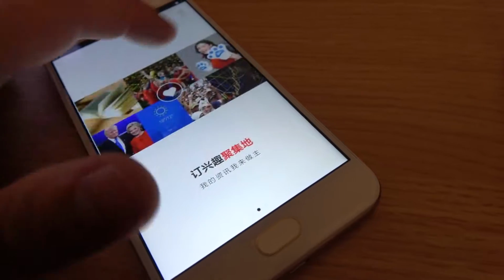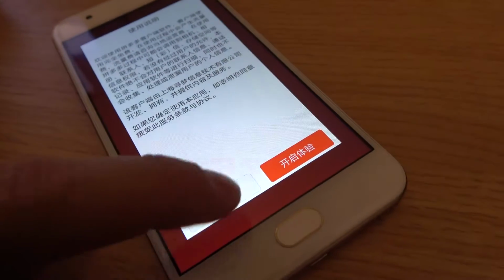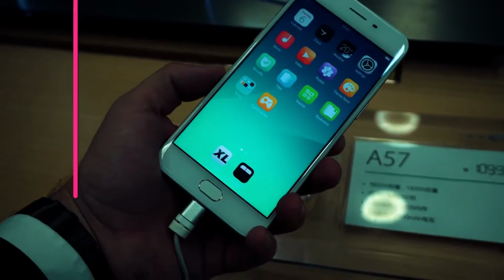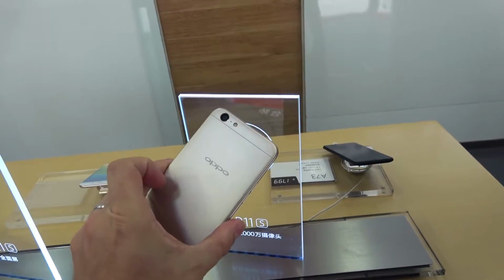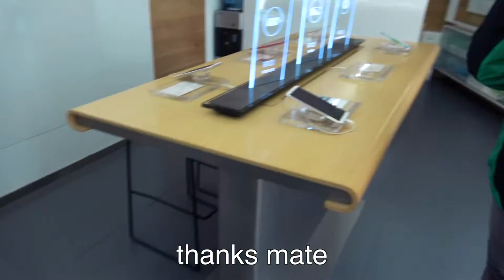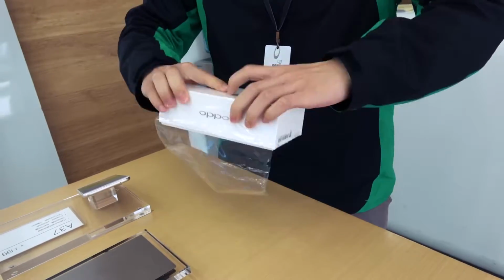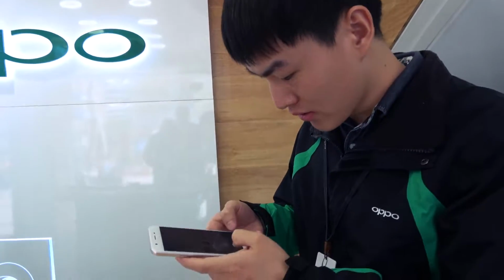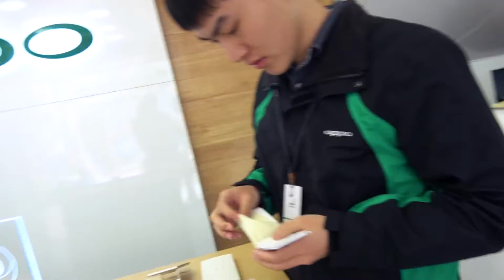The DANGERS of buying a Chinese Smartphone!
Sure, they're cheap and the quality is great, but there are a few things you need to know when buying a Chinese smart phone.

|| You Can Buy From GearBest ||

* Key

Top 10 best camera smartphone 2017
Top 10 best camera smartphones 2018
top 10 best camera phones saptember 2017
top 10 best camera phones in 2017
top 10 best camera phones in 2018
best camera phones in 2018
new launch mobile
upcoming camera phones 2018
upcoming phones 2018
best mobile
best smartphone under 12000
best smartphone between 10000 to 15000
top 10 smartphone brands in the world
top 10 mobile companies in world 2018
India overtakes US in mobile development courses: Google
top 10 mobile in hindi
Top 10 best camera phones 2018 in hindi
Top 10 best camera phones 2017 in hindi
Top 10 best camera phones in hindi
new mobile
best smartphone
mobile phones
best mobile phone
mobile phone deals
best phone
top 10 mobile phones
latest mobile phones
cheap mobile phones
best mobile phone 2018
best mobile phone deals
top smartphones
top 10 smartphones
best cell phone 2017
best cell phone
compare mobile phones
top ten mobile phones
mobile phone reviews
mobile phone price
top mobile phones
top cell phones
best mobile phones 2018
top 10 phones
top phones
best mobile
top ten smartphones
the best mobile phone
top ten phones
best smartphone to buy
the best phone in the world
top 10 cell phones